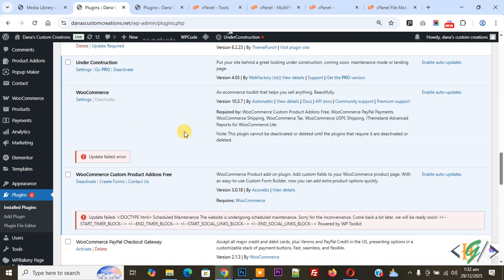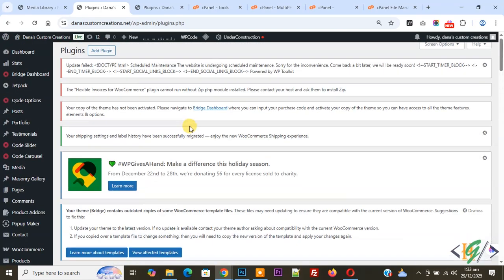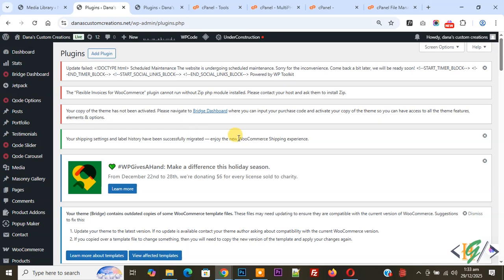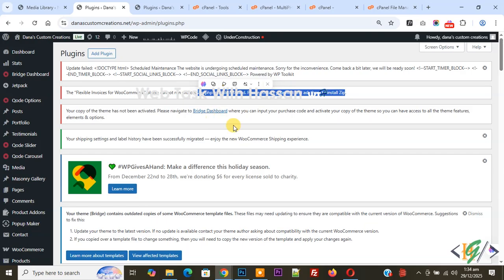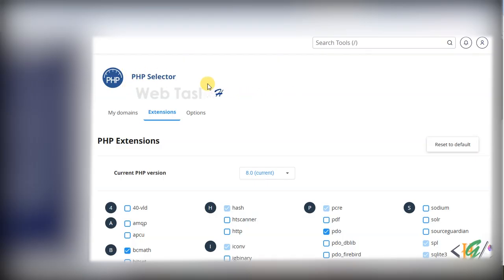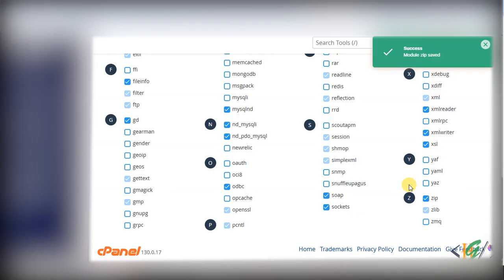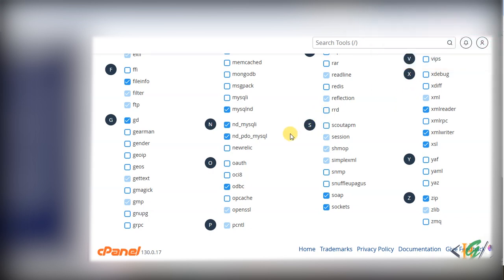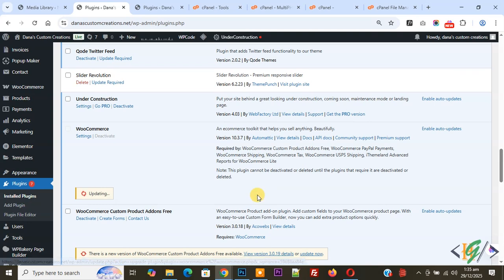How to Fix Update failed: error in WordPress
Fix update failed error when you try to update plugin or theme in wordpress website. In this WordPress tutorial for beginners you will learn how to fix Update failed: Error when click on update now on plugins or theme. So there are multiple way to fix this issue.

You can deactivate plugins then activate plugin one by one to check which cause this issue. Or increase wp memory limit using wp-config.php file.

Or enable php zip extension from cpanel to fix this issue.